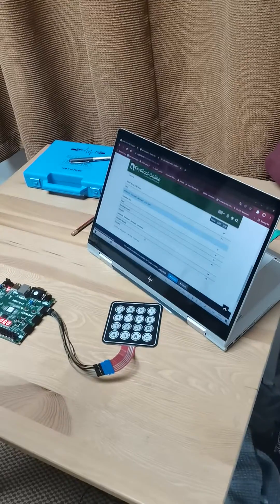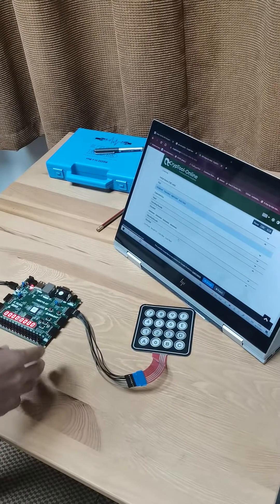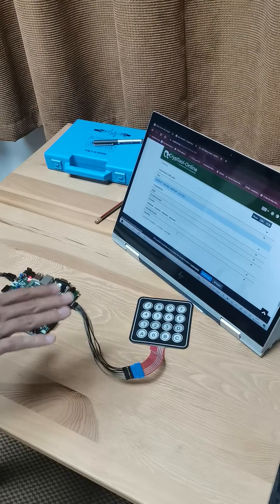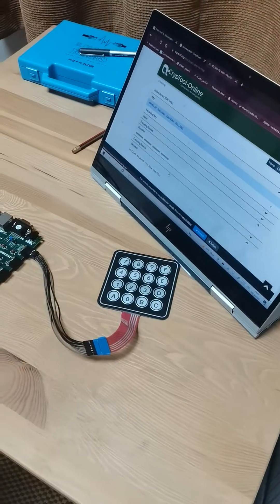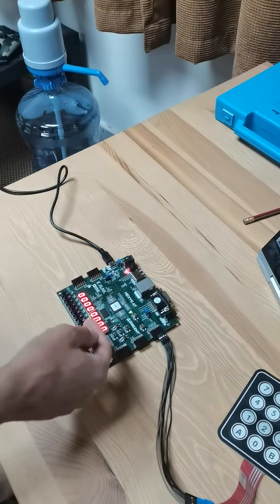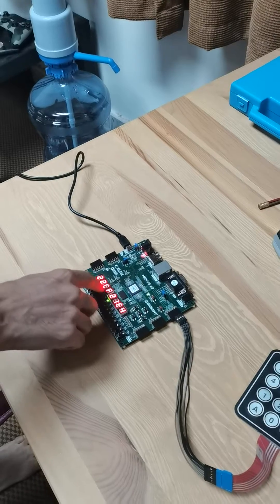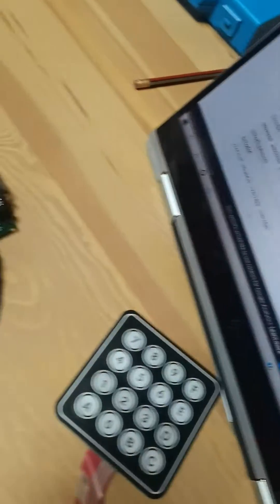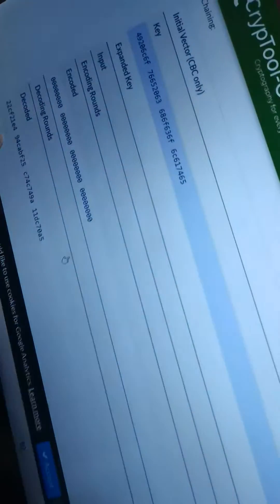AES decryption on FPGA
Implementing AES decryption on FPGA in verilog using hardware design.